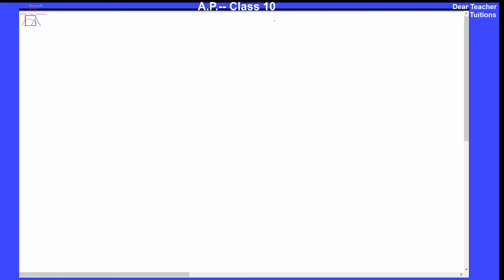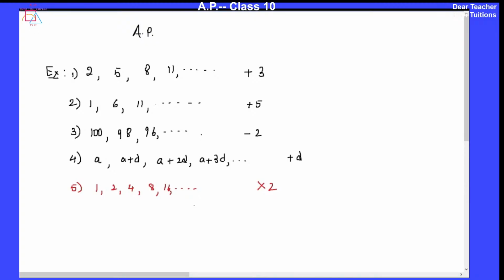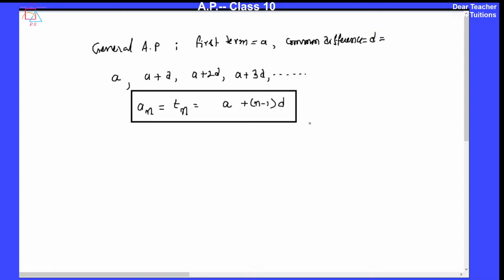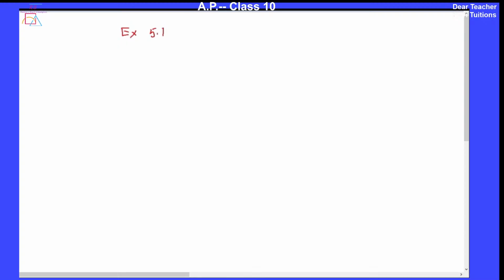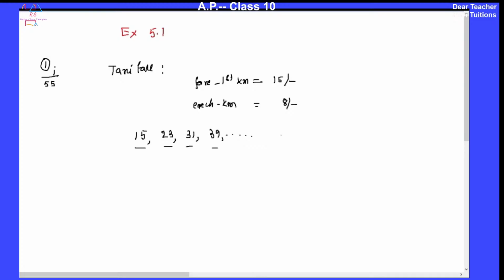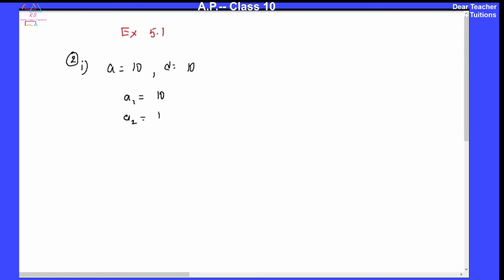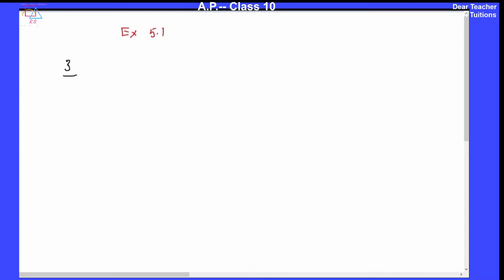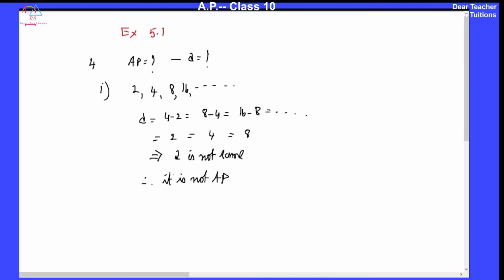Class 10 Maths- Arithmetic Progressiosn-7th Jan -at 6.00am